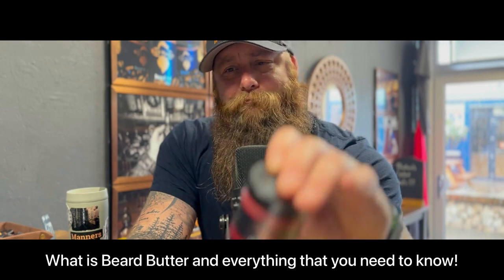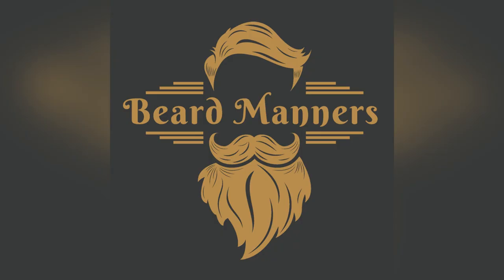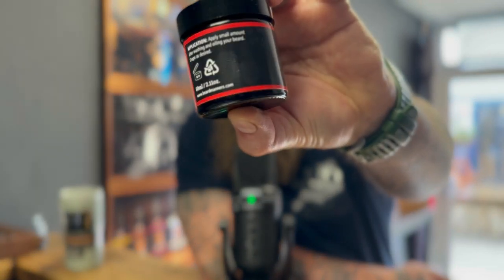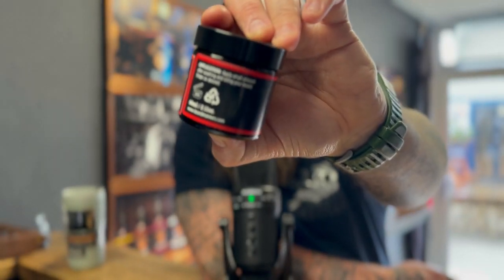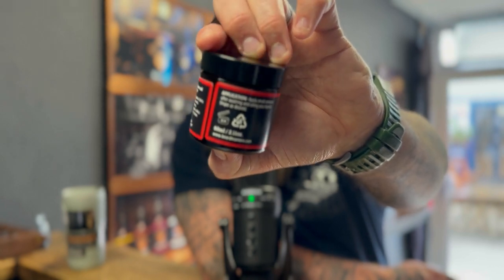What is BEARD BUTTER and everything that you need to know.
A detailed guide in to all things butter especially (my favourite) poured butter.

WALK IN SHOP at Beach Street Felixstowe

Thermos Coffee Mug